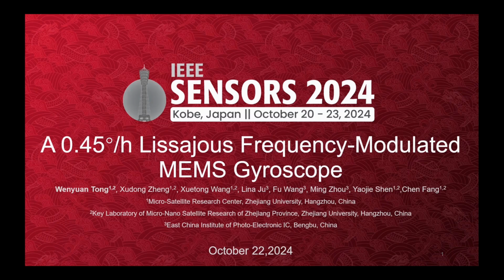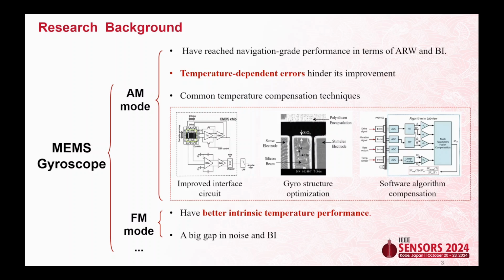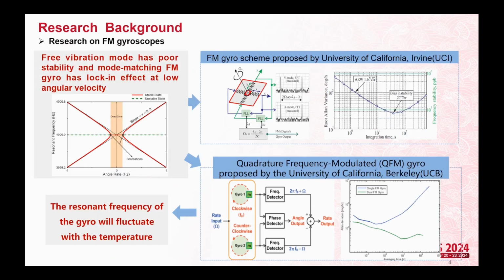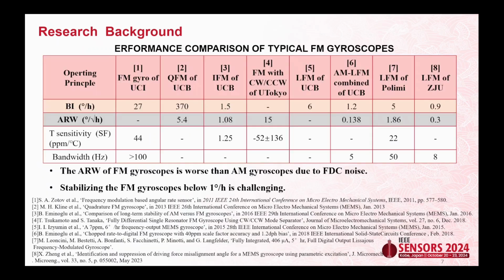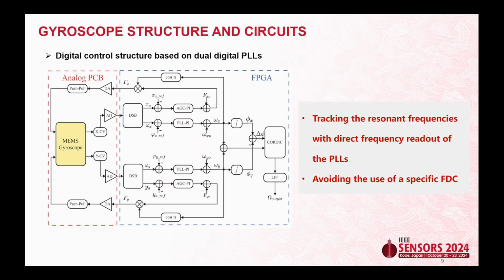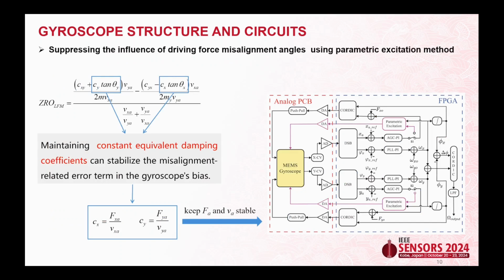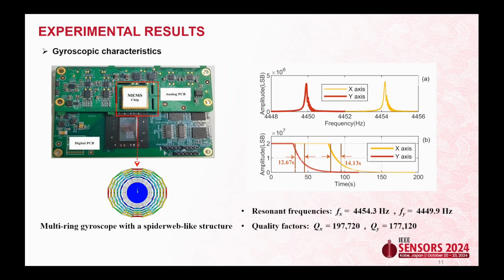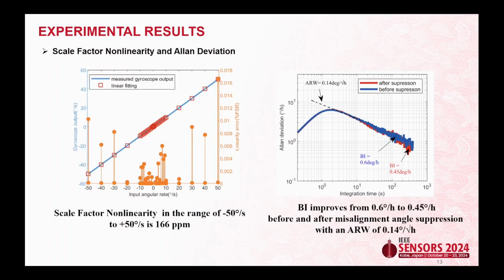A 0.45°/h Lissajous Frequency-Modulated MEMS Gyroscope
Title: A 0.45°/h Lissajous Frequency-Modulated MEMS Gyroscope
Author: Wenyuan Tong{2}, Xudong Zheng{2}, Xuetong Wang{2}, Lina Ju{1}, Fu Wang{1}, Ming Zhou{1}, Yaojie Shen{2}, Chen Fang{2}

Abstract: